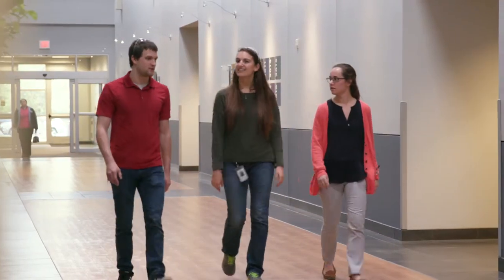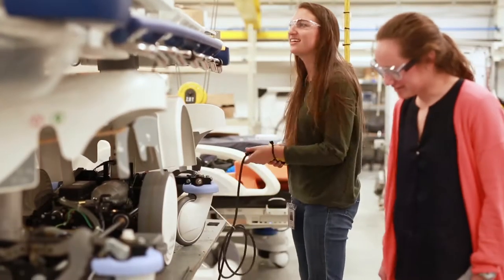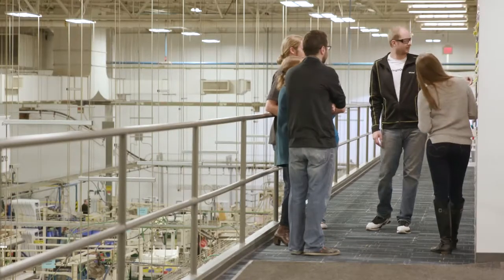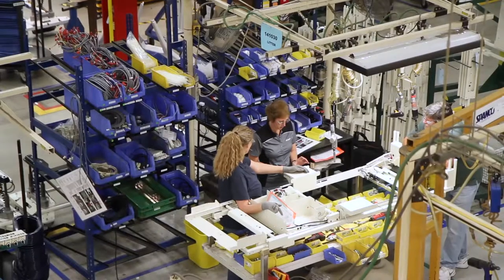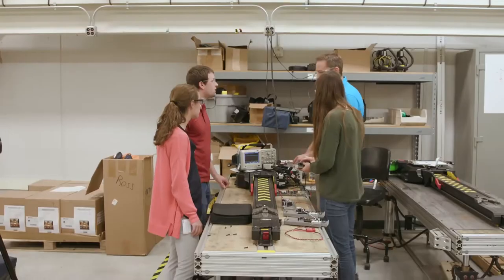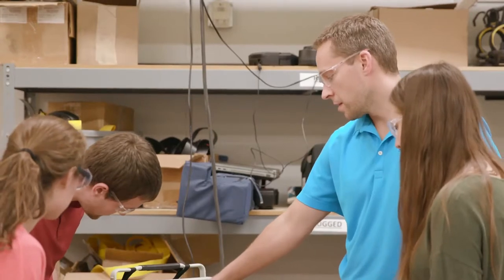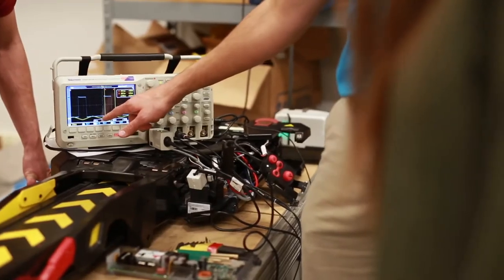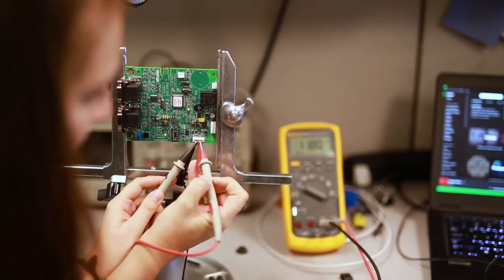Meet Brianna – Electrical Engineer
Brianna sought out Stryker because we are on the cutting edge of medical device technology. In her role at Stryker Brianna loves that she knows what she is working on is improving lives, not just “off-the-shelf products.”